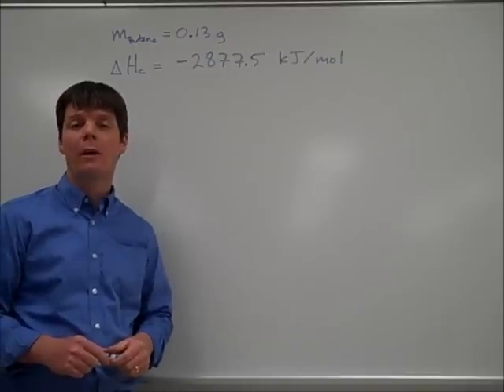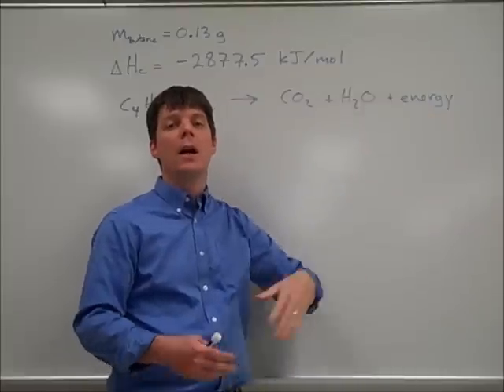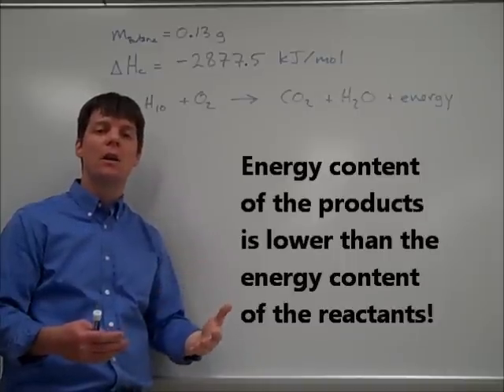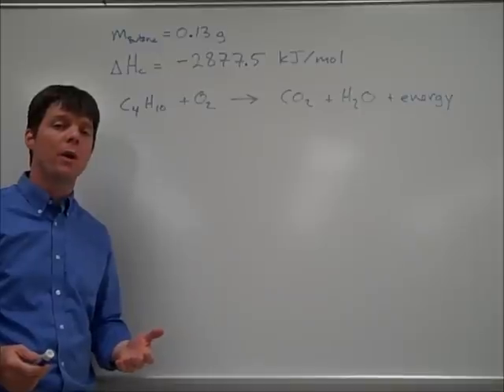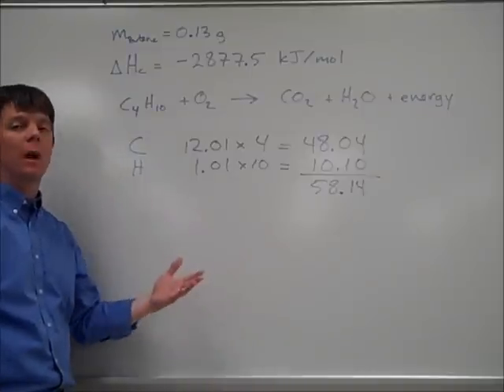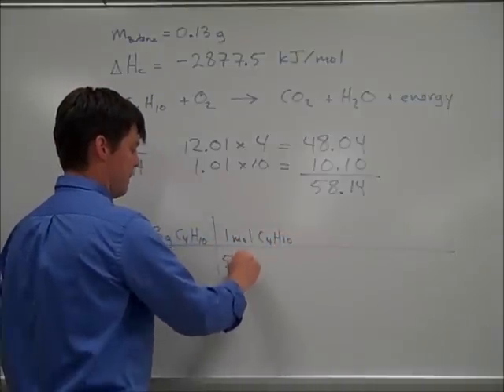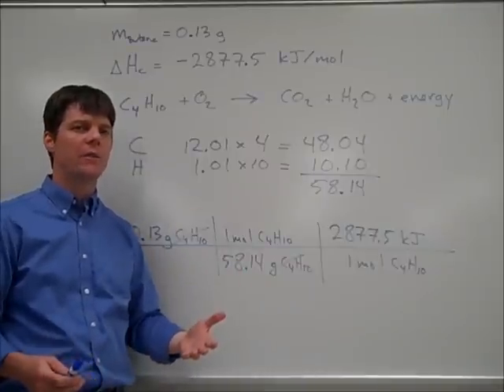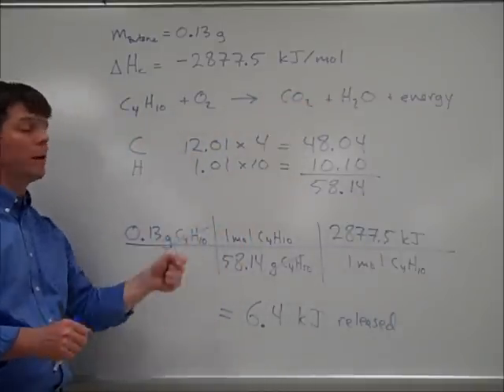🔥How to Calculate Enthalpy of Combustion - Mr Pauller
This video illustrates how to solve a problem calculating the enthalpy of combustion for butane.